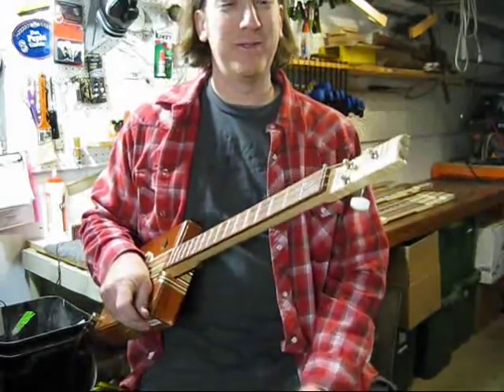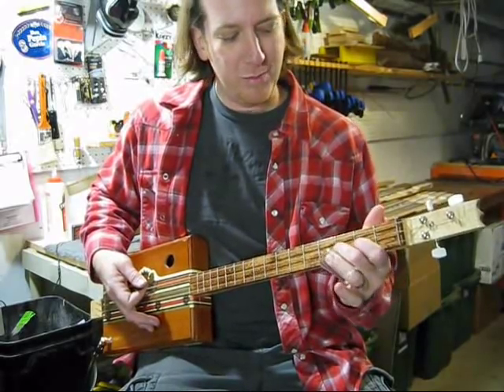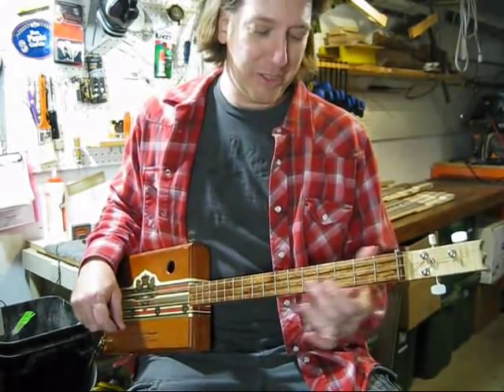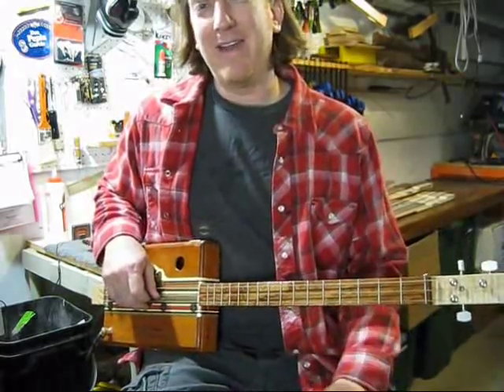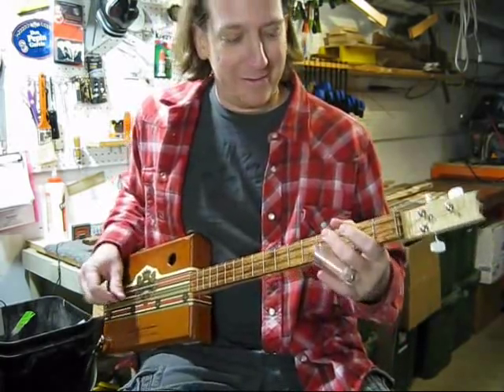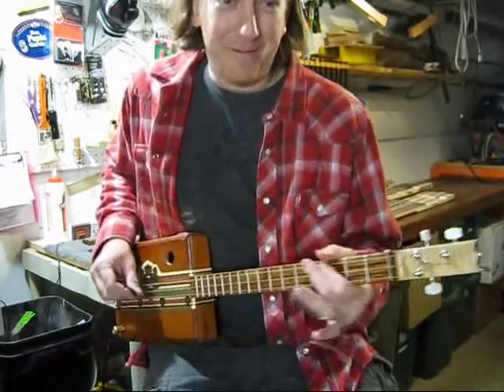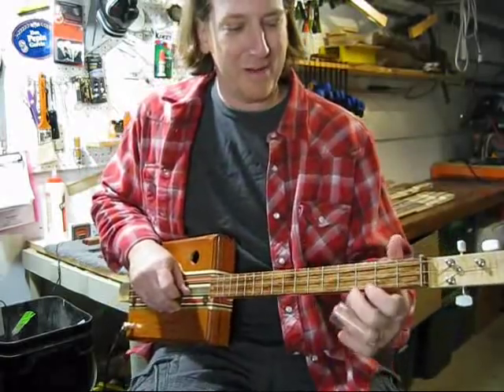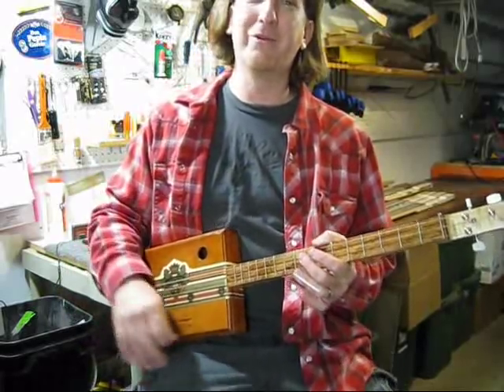Cigar Box Guitar Slide Blues Lesson Mike Snowden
Cigar Box Guitar Lesson with Mike Snowden

Here are some tips for playing cigar box guitar blues with a slide!

I am tuned to open G.
Utilizing A,D,G strings from a set of guitar strings
Open G tuning: G-D-G
Notes are listed from low to high (bass to treble)